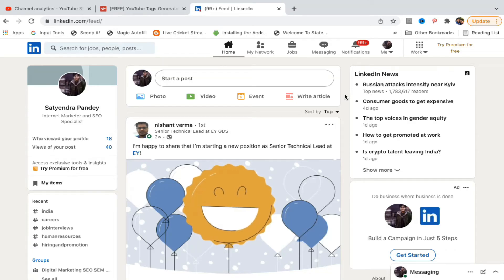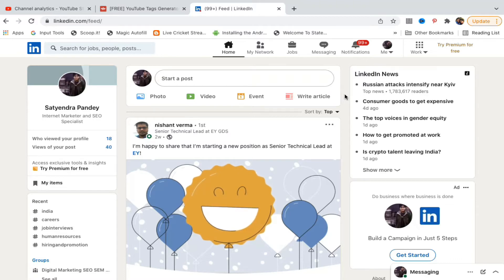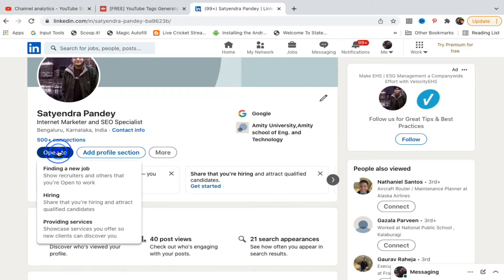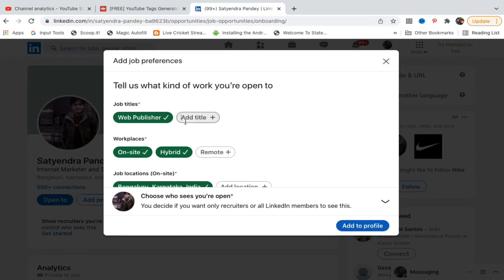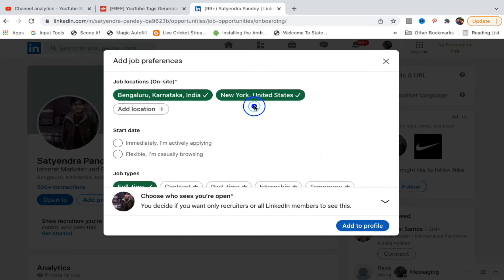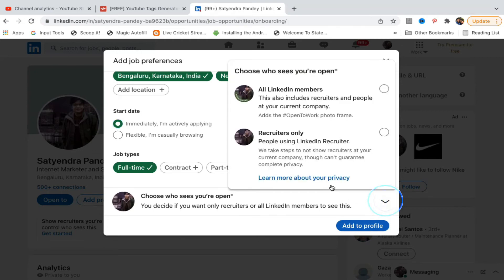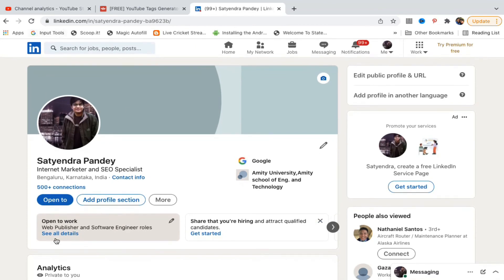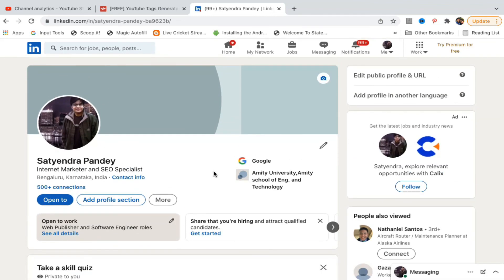How To Set Open To Work on LinkedIN (2022)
LinkedIn OpentoWork Learn how to apply open to work on LinkedIn profile. You can change your work status to open to work by going to your profile and filling in the details in the set open to work section. Fill out all the details and your profile will start showing open to work.